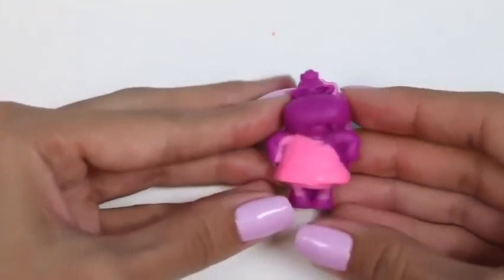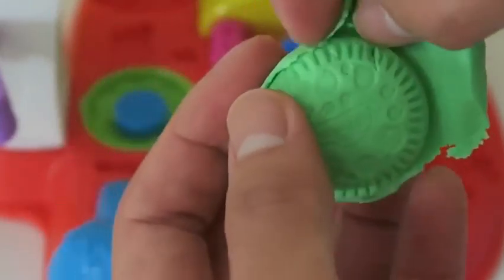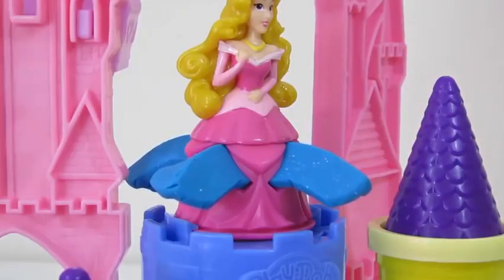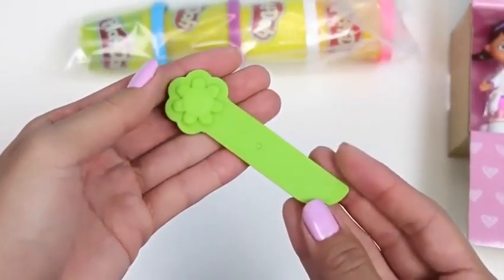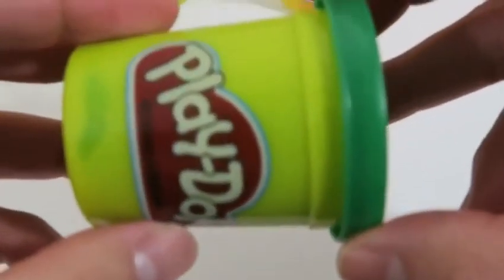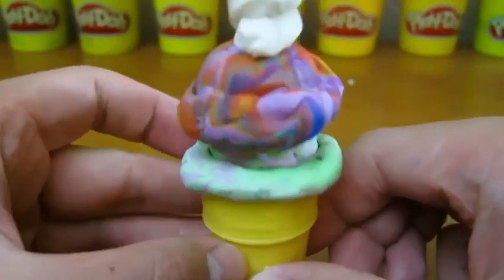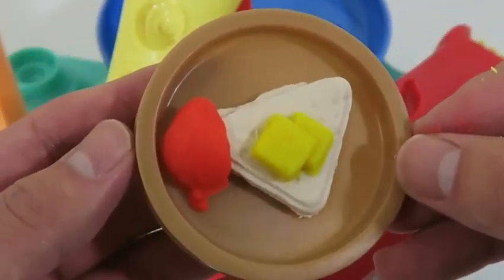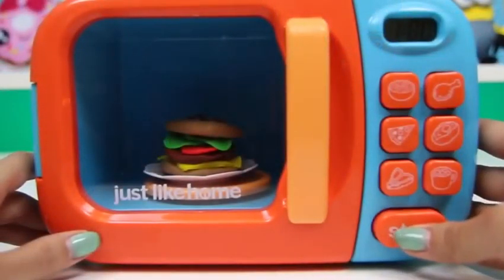Super Giant Surprise Egg - Egg Toys Opening - Kinder Surprise Eggs Unboxing - Toysreview P13